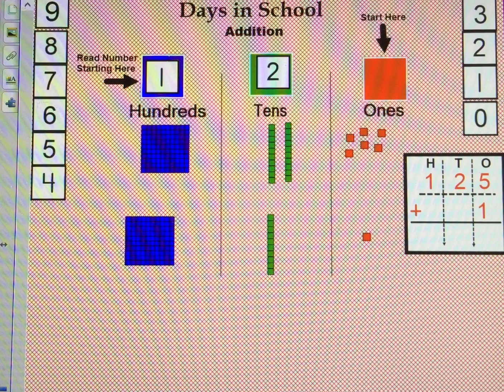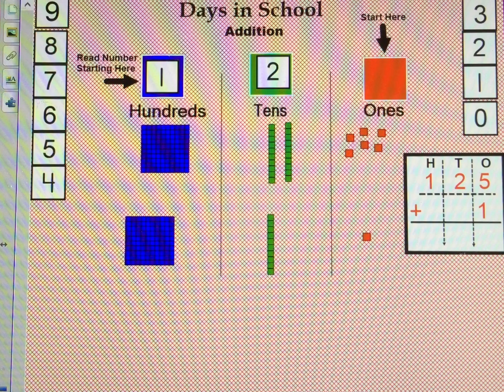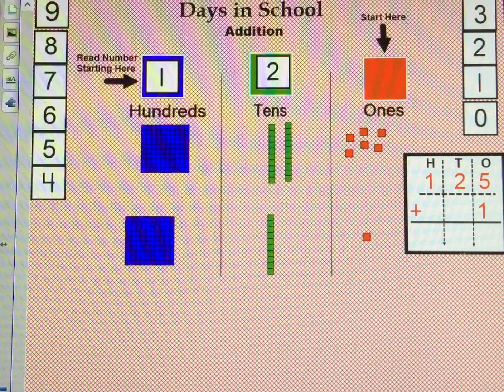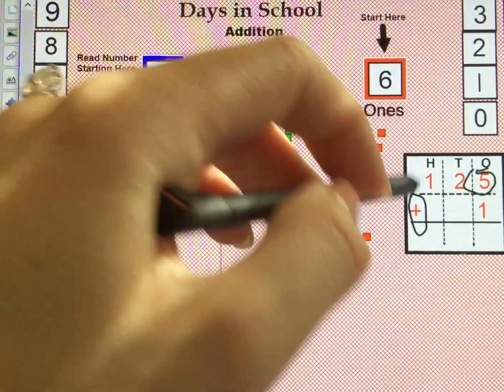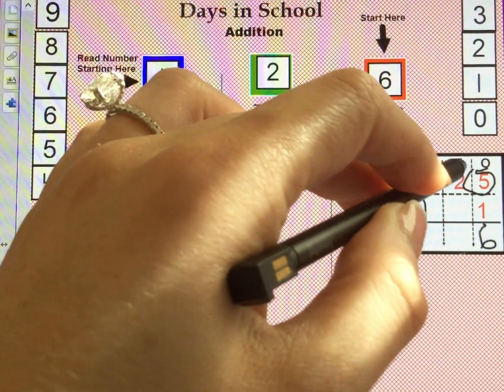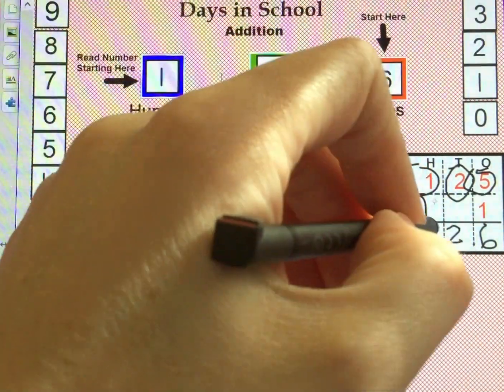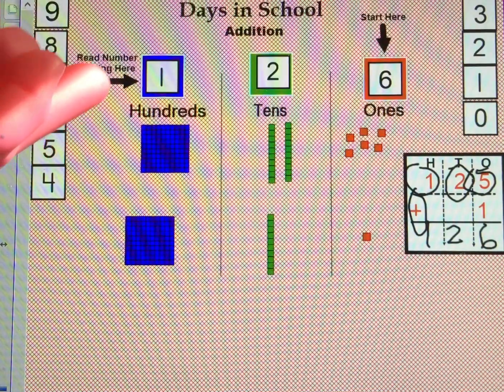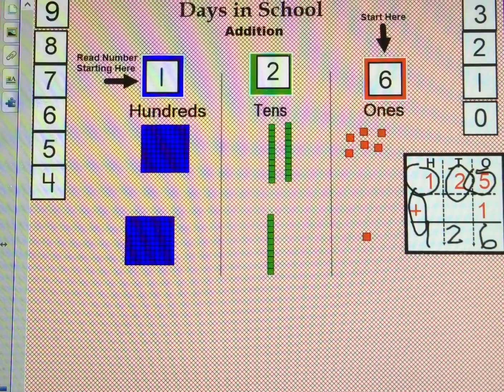Counting Days in School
Counting days in school gives students a sense of accomplishment.  It also supports number sense activities.  Students learn about place value, ones, tens, and hundreds place and how numbers move from one place to the next.  They also are able to learn that we add (count up) starting from the right side, but we read numbers from the left side.